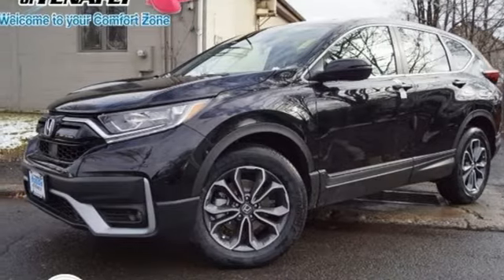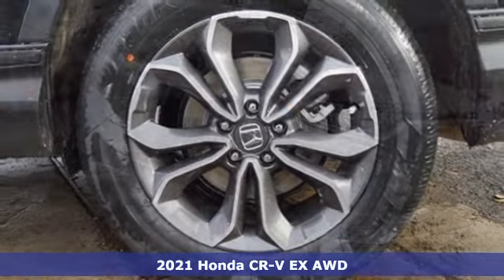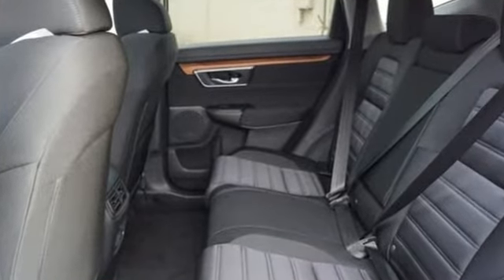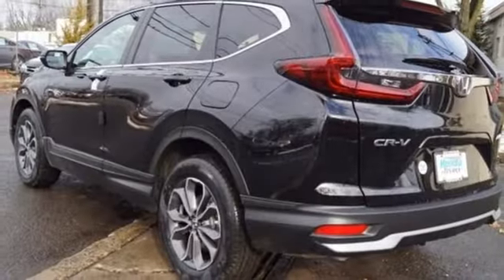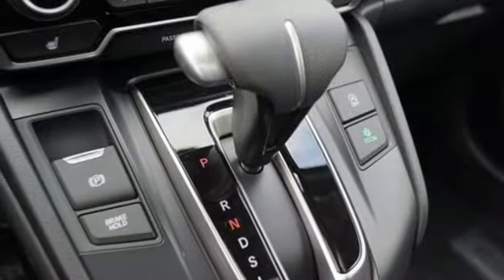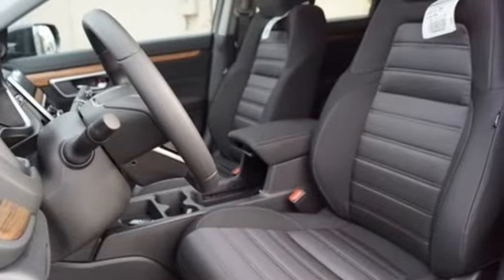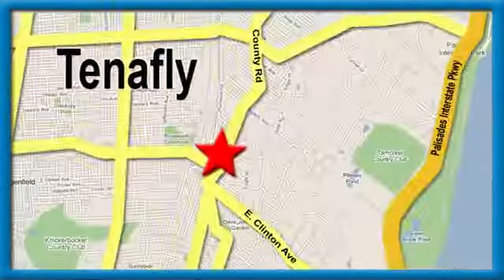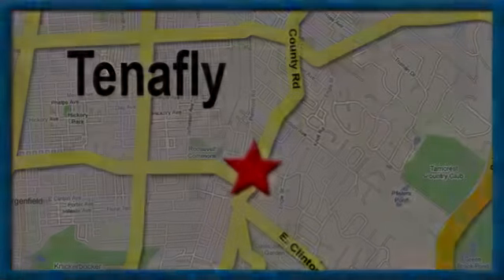New 2021 Honda CR-V Teaneck Englewood, NJ #62674 - SOLD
Year: 2021
Make: Honda
Model: CR-V
Trim: EX
Engine: 1.5L I4 DOHC 16V
Transmission: CVT
Color: Black
Interior: Black
Stock #: 62674
VIN: 2HKRW2H54MH649939
Recent Arrival! Crystal Black Pearl AWD 2021 Honda CR-V EX 1.5L I4 DOHC 16V TEST DRIVE AT HOME! WE WILL BRING THE CAR TO YOU! within 15 miles, AWD.brbrHonda of Tenafly is New Jersey's First Honda dealership established in 1971. Family owned and operated for 48 years, we proudly serve all of New Jersey, New York, Connecticut, Pennsylvania and the entire United States.Call or to schedule your VIP test drive today! All prices plus tax, title, lic, and $699 documentary fee.

Address:
28 County Road